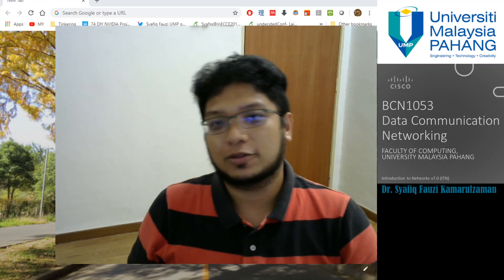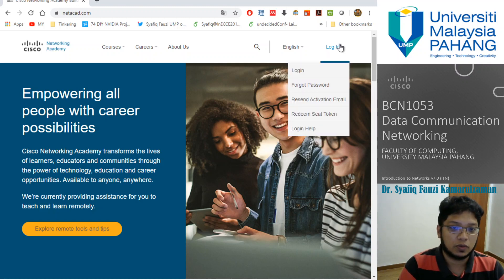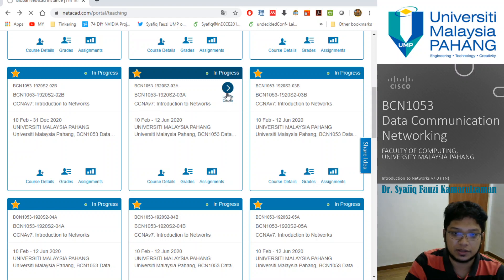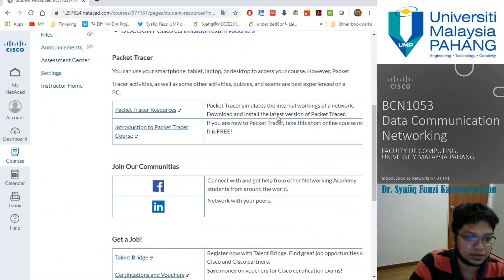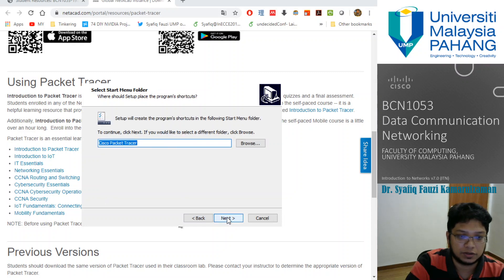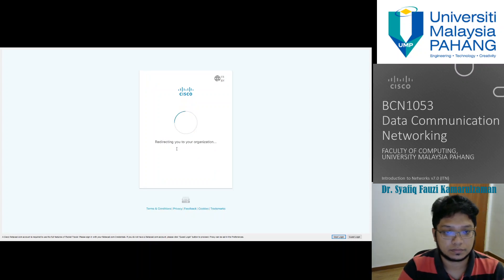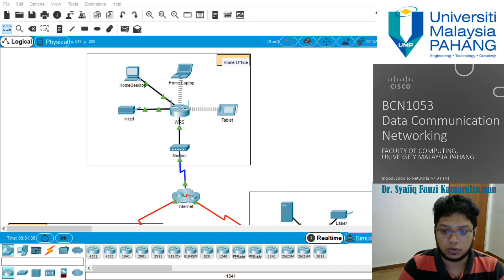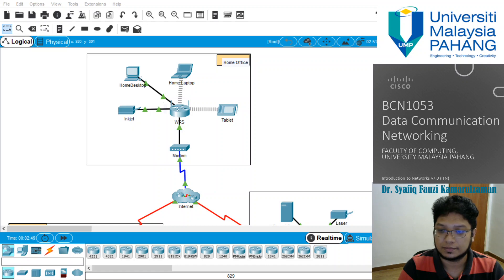BCN1053-Lab0 Data Communication & Networking: Downloading and Installation of Packet Tracer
This video is a lecture for Lab0- Downloading and Installation of Packet Tracer for BCN1053 Data Communication & Networking. You can gain access to more information in our google classroom account.